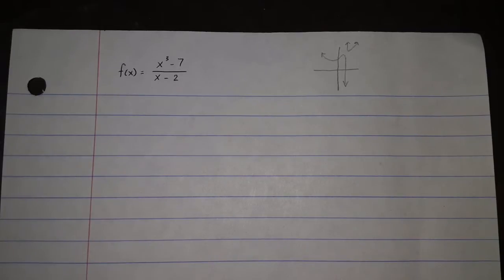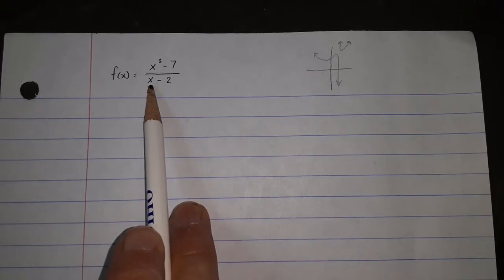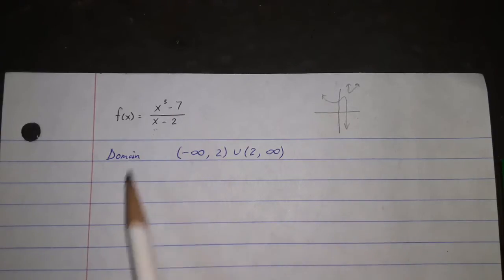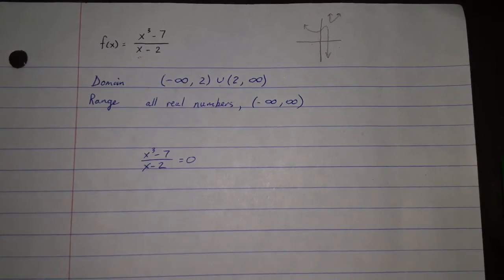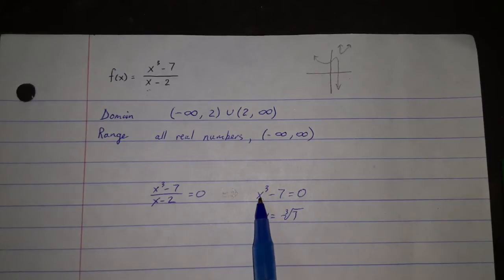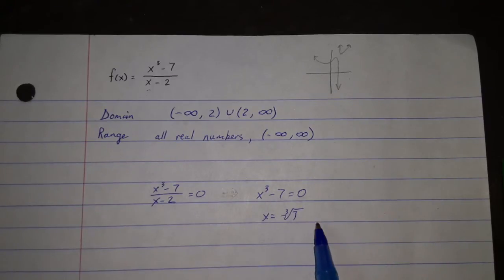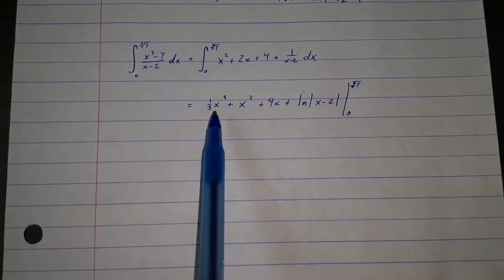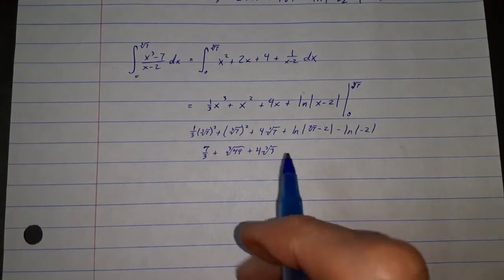How to use PreCalculus techniques in calculus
We explore the properties of an interesting function and then integrate it. Integral Calculus discourse.

📐Cheerful Calculations! 📊

Samsung Galaxy
I used OpenShot Video Editor for initial editing.
TexMaker
Microsoft Paint
Mircosoft Photos